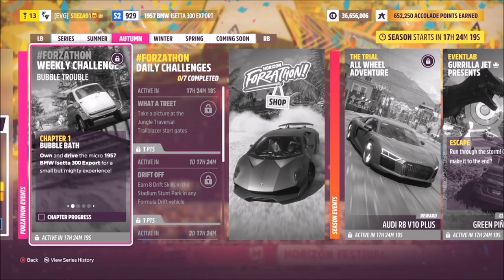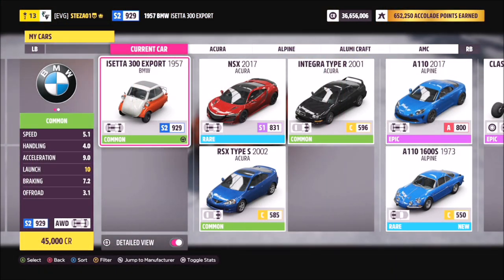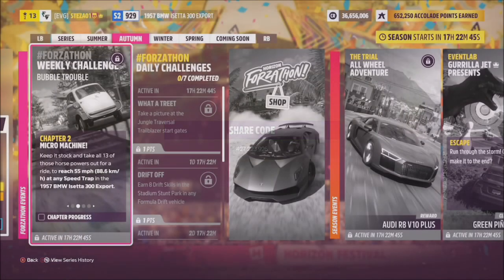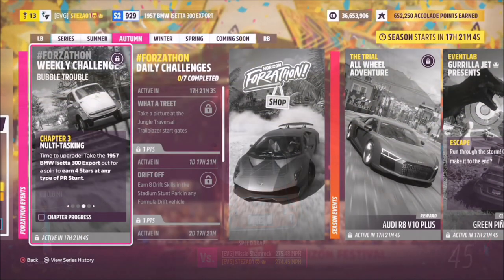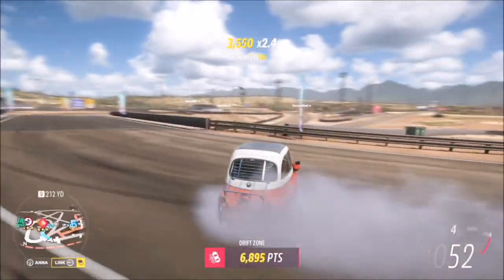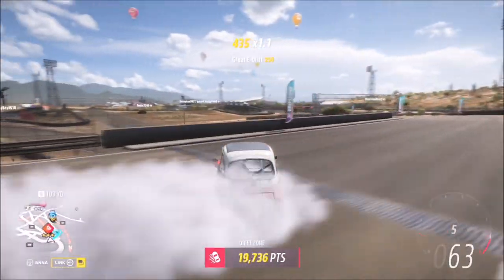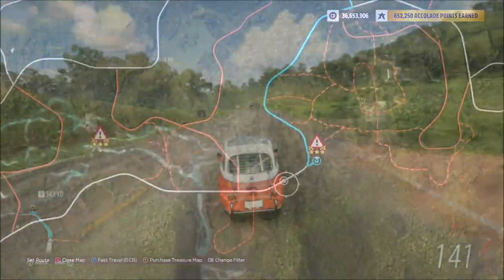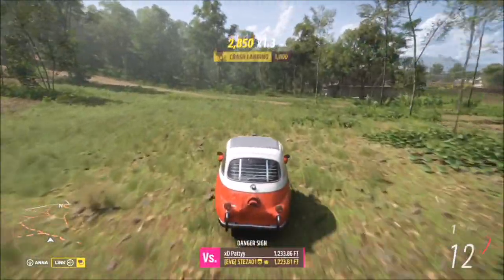Forza Horizon 5 - Forzathon Guide - Bubble Trouble - BMW Isetta 300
This weeks Frozathon wants you to use the BMW Isetta 300 to complete the following challenges with.
- Hit 55mph at any speed trap
- Earn 4 stars from PR Stunts